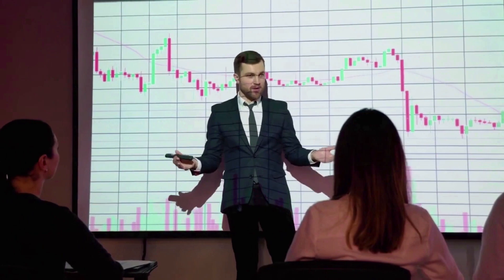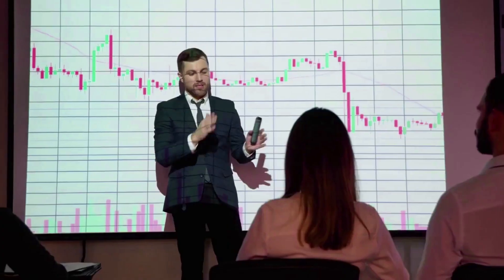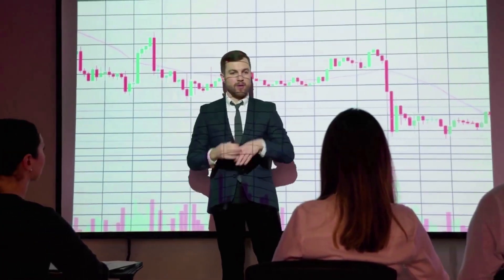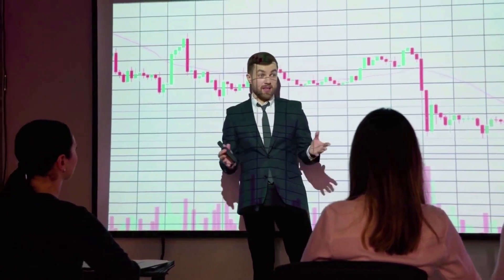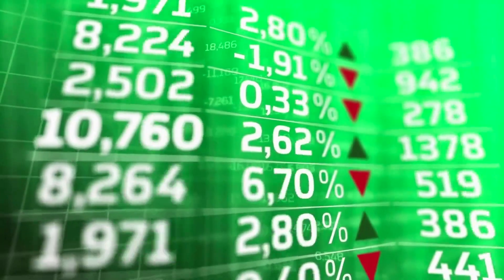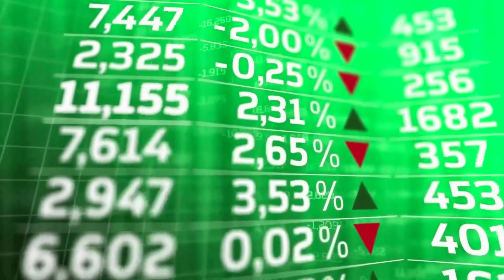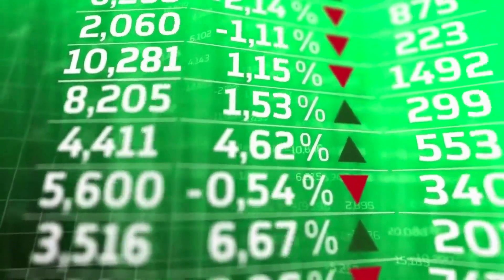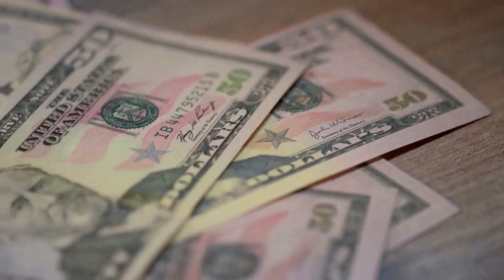POLYGON IS ABOUT TO X7000 AFTER THIS...?? - MATIC PRICE PREDICTION OCTOBER 2023